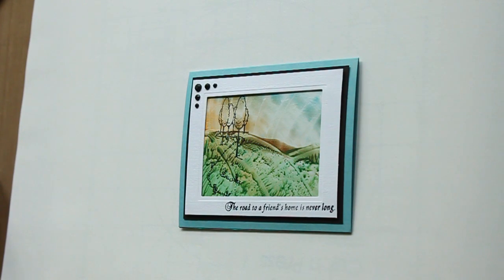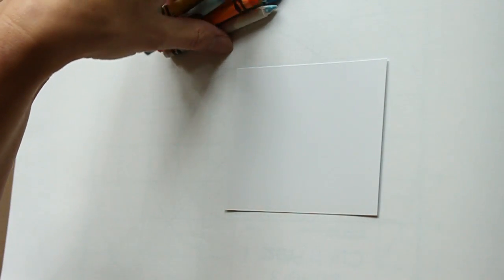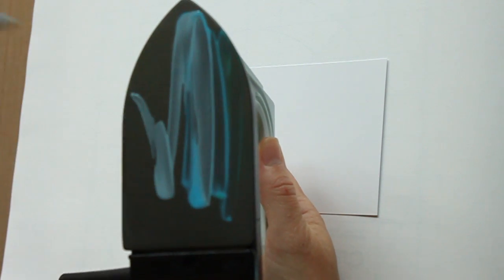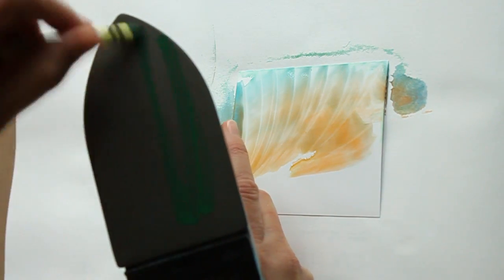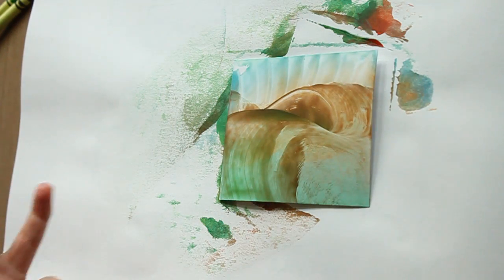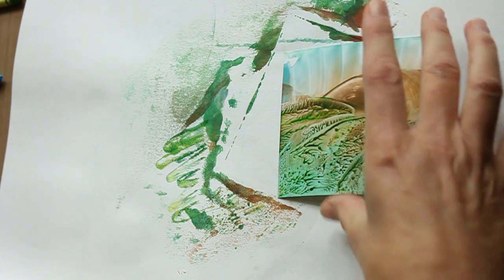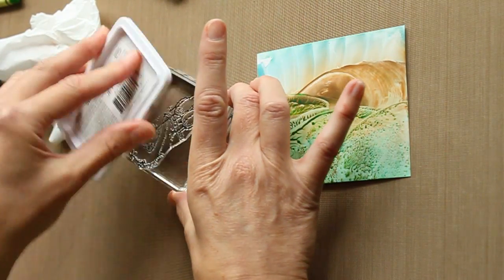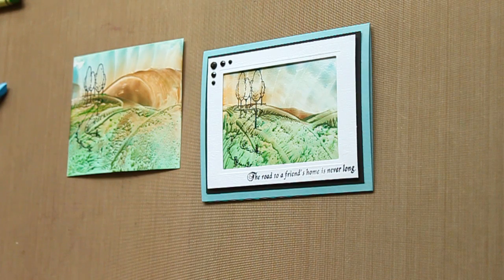Melted Crayon Background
Create landscape or abstract backgrounds by melting crayons on cardstock. For step by step still pictures and more tutorials visit our resources page and tutorial